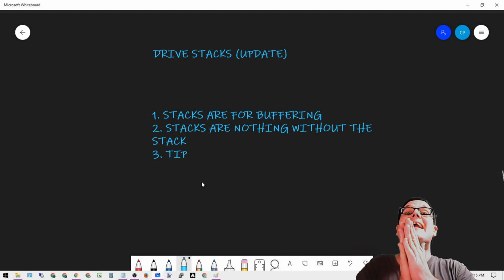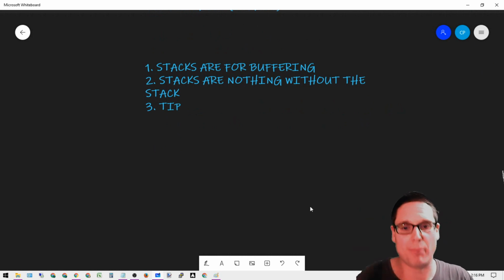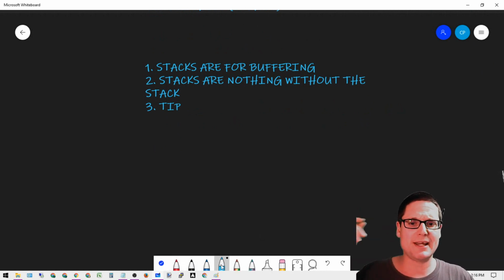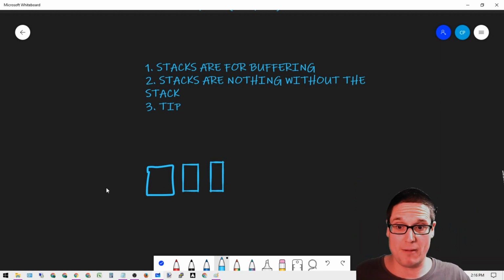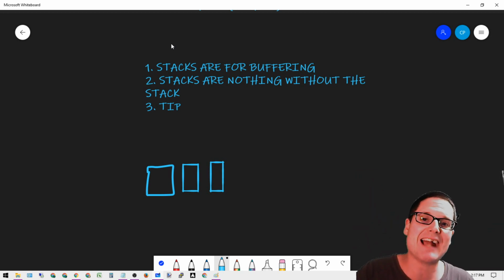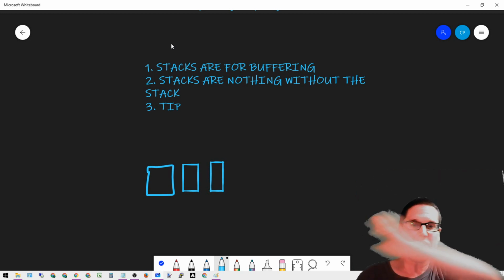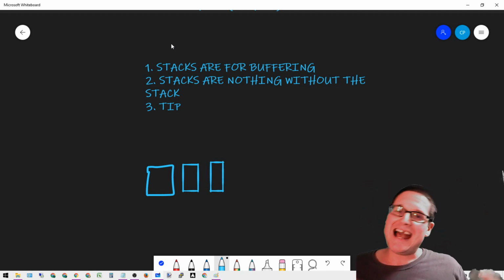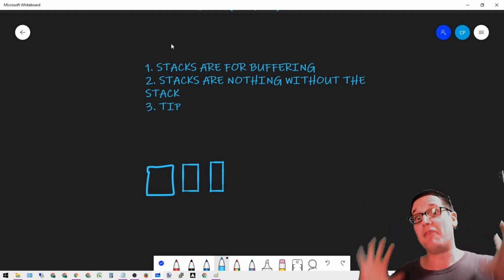Google SEO • Google Stacks 2020 Update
Google SEO drive stacking and Google Stacks a 2020 update for drive stacks.

So with recent changes the little bit of power that the elements inside of a drive folder had these little bits of power and potency are now gone. As changes to the way a file is severed to end users and the way files inside of the drive are indexed the power behind them is now contained and really only being used for buffers for your other web properties.

Google drive stacks still have a place if your using them as a stack with all of the other properties including AWS along with other web 2.0 properties. But the stand alone power of a doc or a sheet simply is not there and to begin with it was very low.

With all of these changes and everything above being said you can still get old accounts that are aged and will have access to the public post to the web feature.
So with that being said this might be the best option moving forward unless Google decides to phase those out. Also a quick hint for the few of you reading this the API still is working. There are also work around but this is not very helpful for those wanting to start a fresh stack.

So use your stacks to buffer links and to pass power without harm. Also get some old accounts while you can. I hope this video has helped some of your questions related to Google drive stacks and some Google SEO questions.

If you have any other questions related to SEO or Google let me know blow where I am happy to help.
Chris Palmer Marketing-SEO
30 W Broad St fl2
Tamaqua PA 18252